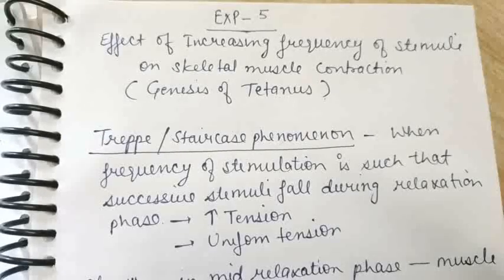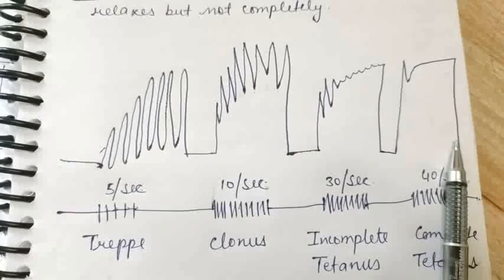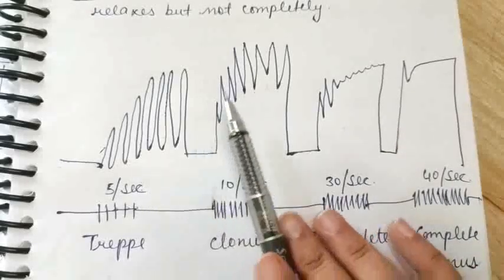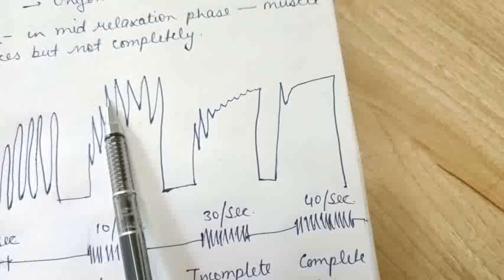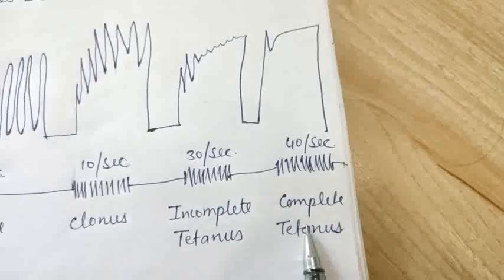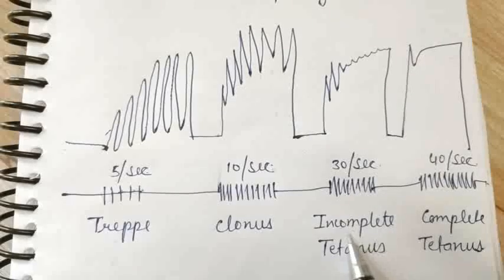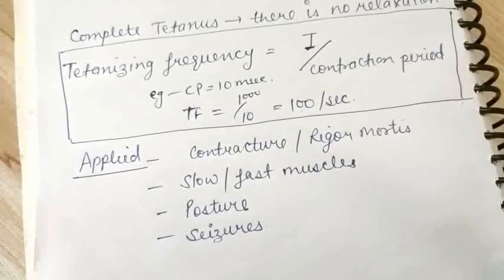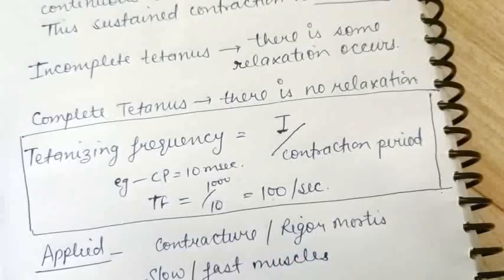Amphibian experiment- Genesis of Tetanus#mbbs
this video consist of amphibian experiment named Genesis of tetanus
treppe